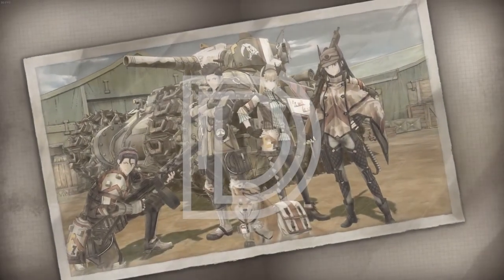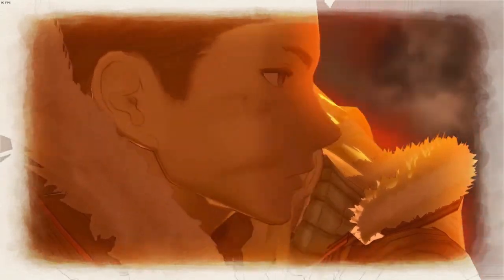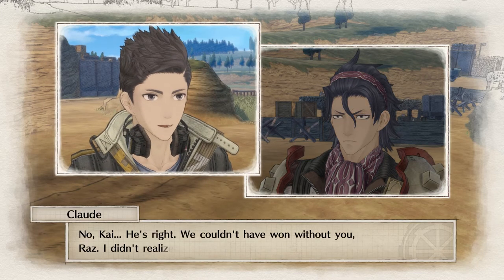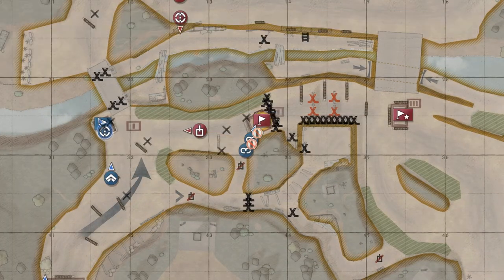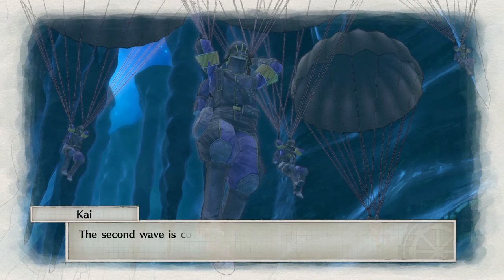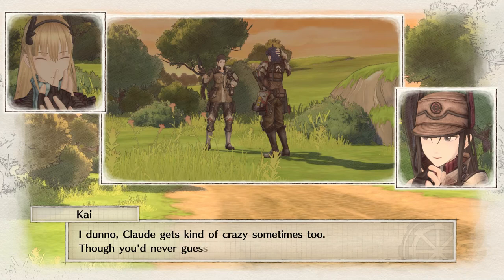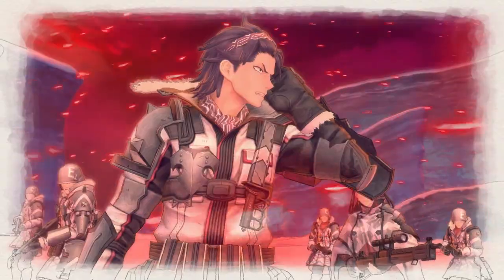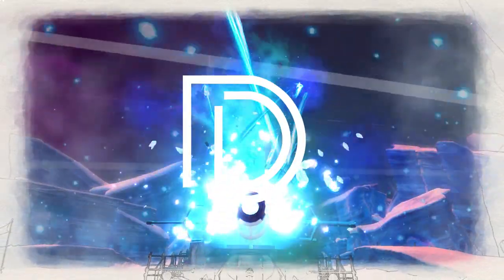Valkyria Chronicles 4 Review (PC)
Video review for Valkyria Chronicles 4. Footage taken from the PC version.